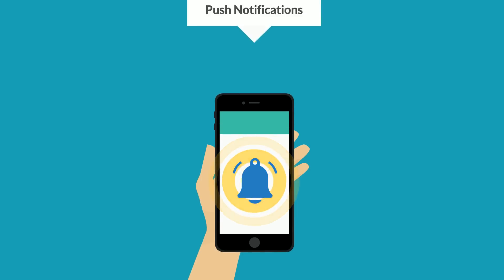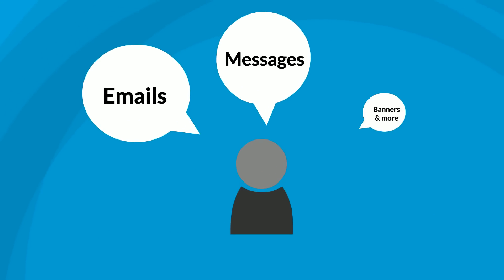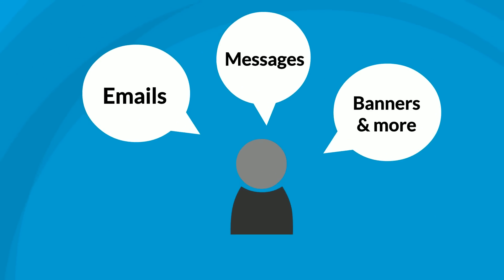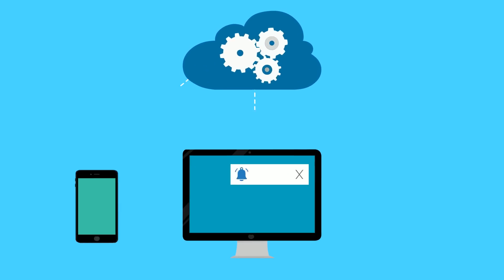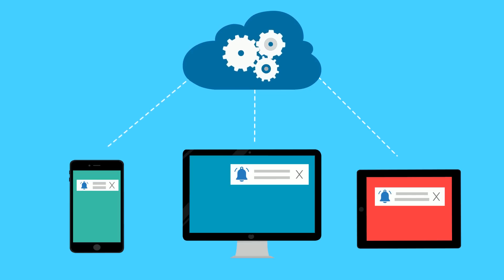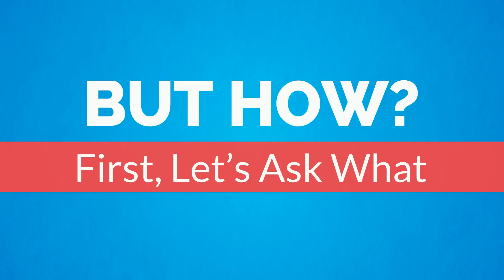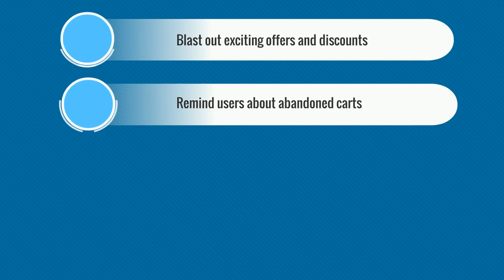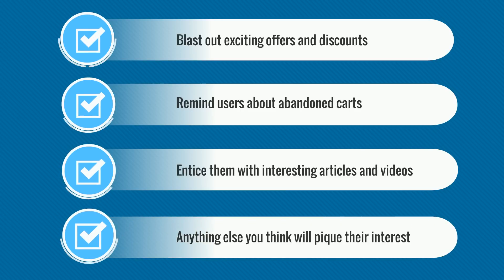PushAlert - Web Push Notification for Chrome and Firefox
PushAlert offers you web push notifications for both desktop and mobile devices. With PushAlert you can increase your reach, generate more revenue and re-engage old customers with relevant offers/content. All this comes for free with no credit card required.